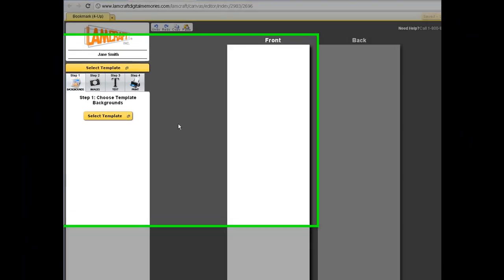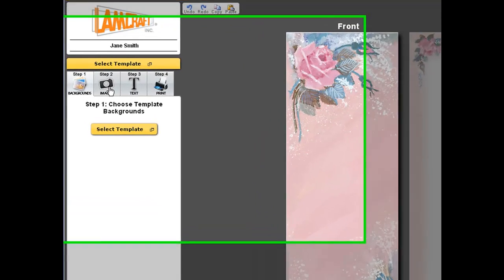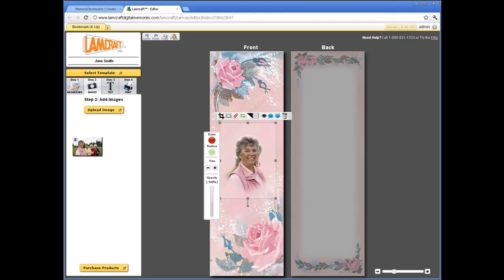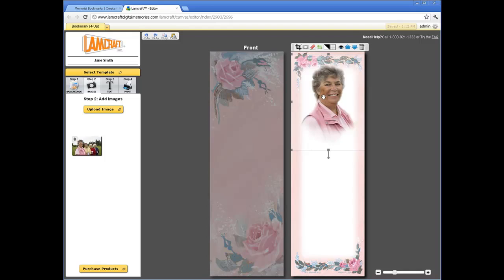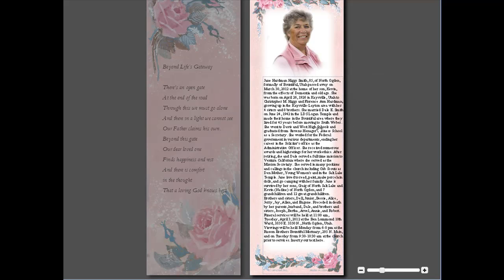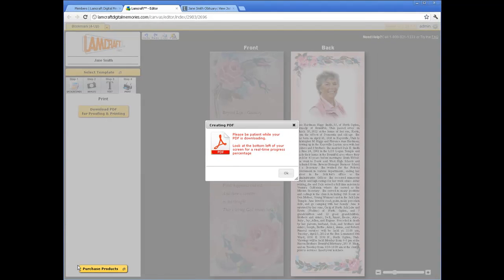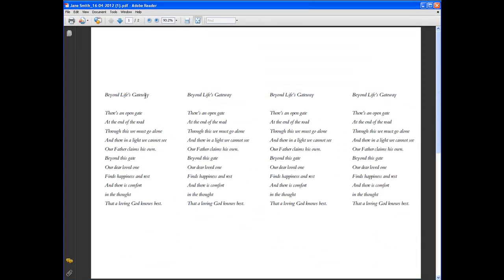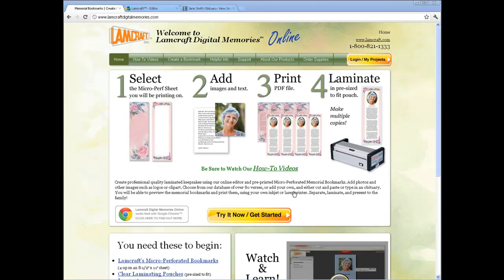How to Create a Memorial Bookmark with Lamcraft Digital Memories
See how allows you to create customer funeral bookmarks online in minutes. This video shows in more detail how to create your memorial bookmark.